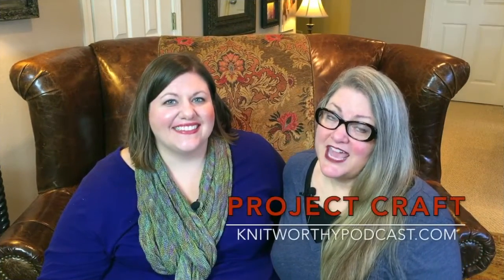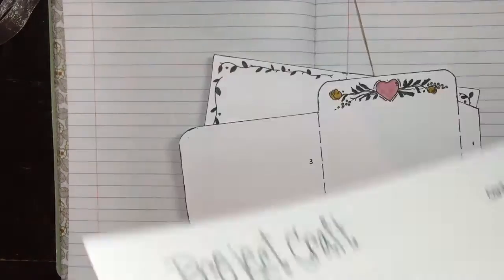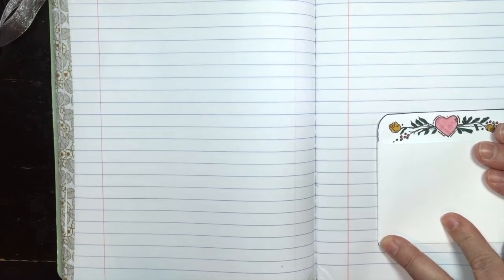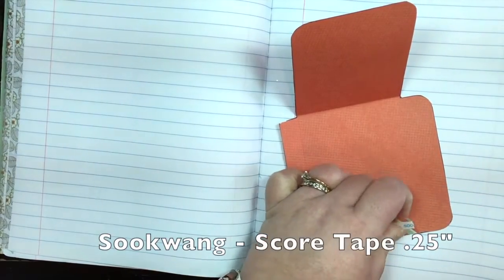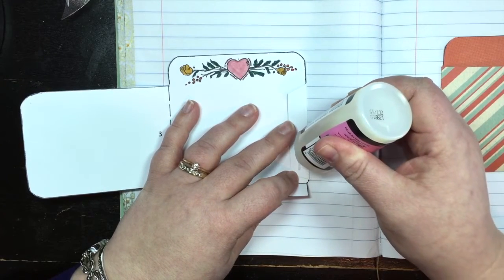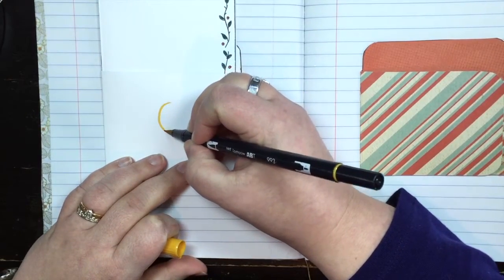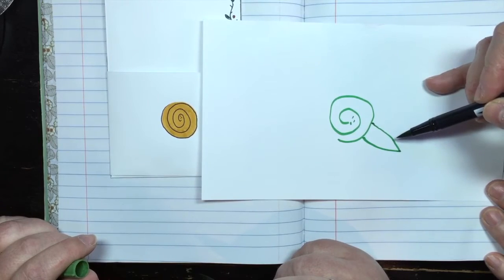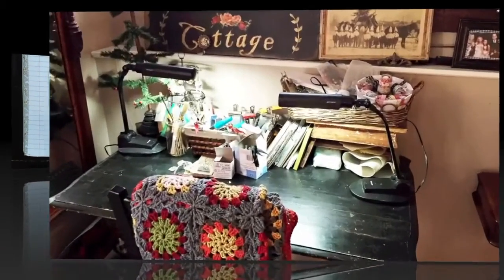Project Craft Journal Part 4 Make a Card Pocket for your Journal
Project Craft Journal Tutorial Part 4 Card Pocket

This tutorial covers the making of a card pocket.  This pocket is in the style of an old fashioned library card pocket.  It's a handy way of adding additional whimsy and function to your journal.  Also included is a template for a folded card that fits the pocket.  Craft along with Brianne and Mama Linda as we show how we customize our journal.

13:07 Bonus Content!  How to draw a simple flower using a circle!

Project Craft 2016 is a crafting and journaling challenge put on by the girls at Knitworthy Podcast. Brianne (BeingBrianne) and Mama Linda (Stoneybrooke)

Details are given here:

The "Project Craft" Page Includes:
Instructions
Printables
Tutorials
Contest being held in our Ravelry group.

All crafters are invited to join us.

Step 1 Create a crafting journal in which we will be documenting our creative endeavors.  (Tutorial for this is posted on the website.)

Step 2 is document the challenge in your journal

Step 3 is post a photo of your journal page on the Ravelry group thread.

For a limited time, prizes will be drawn in each regular knitworthy podcast.
(While funds last! Awarding of prizes may be changed at any time at Knitworthy Podcast’s discretion)